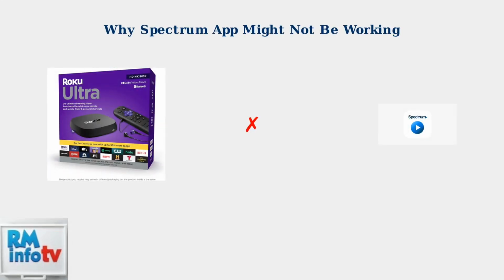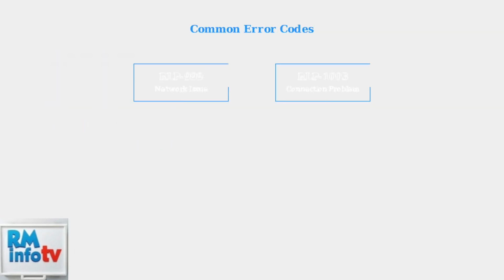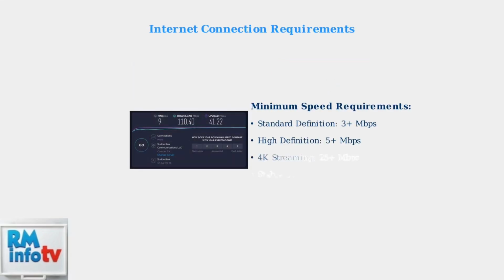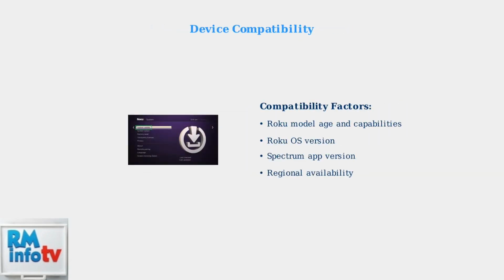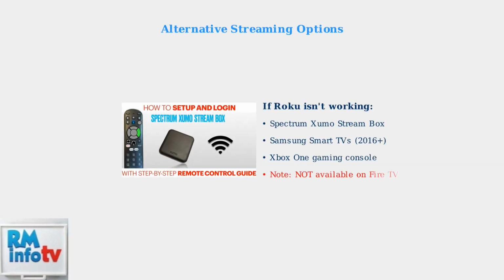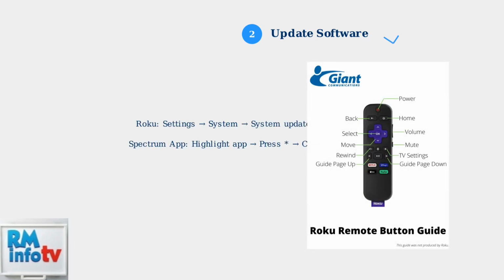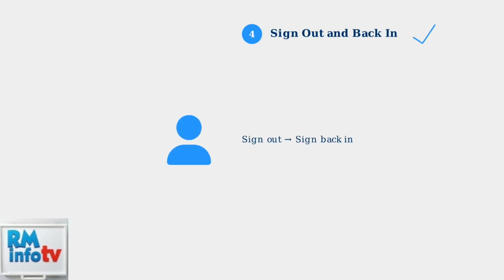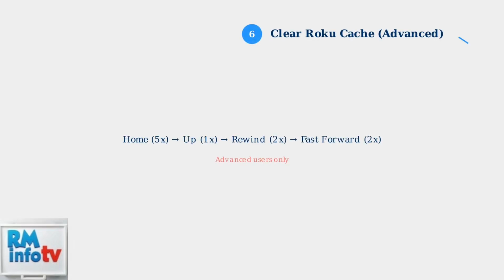Why Is Spectrum App Not Working on Roku – Reset, Reinstall & Login Fix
Are you experiencing issues with the Spectrum app on your Roku device? In this video, we delve into common problems that may cause the Spectrum app to malfunction and provide step-by-step solutions to get it back up and running. We will cover essential troubleshooting methods, including how to reset your Roku, reinstall the Spectrum app, and resolve login issues. Whether you're facing buffering, crashing, or login errors, our comprehensive guide will help you restore your streaming experience.